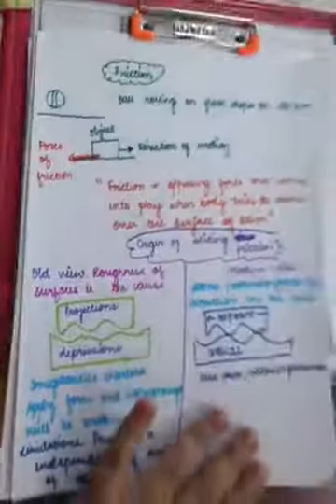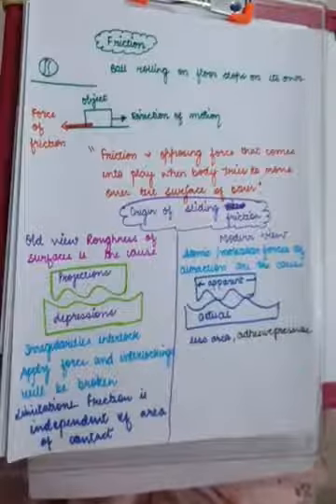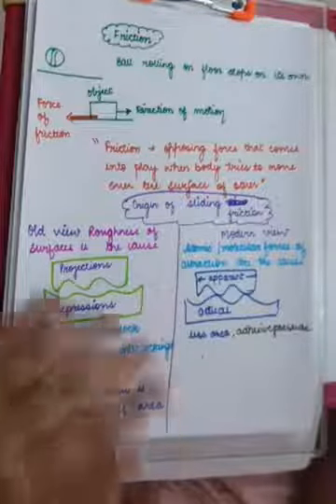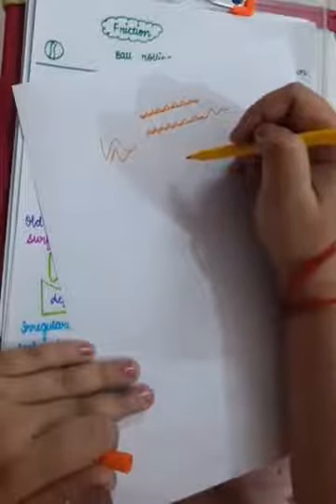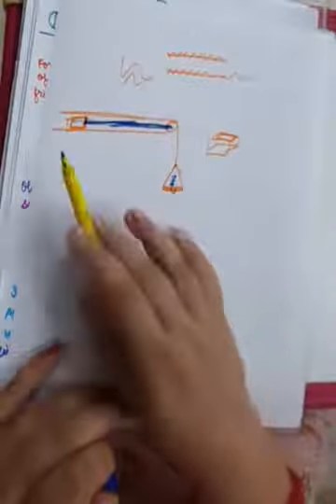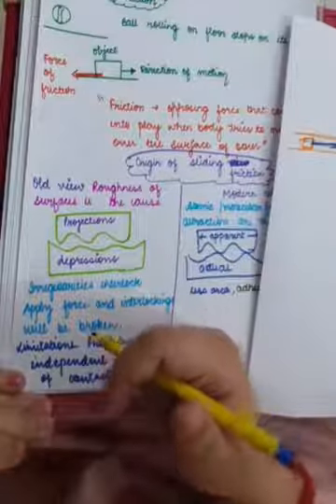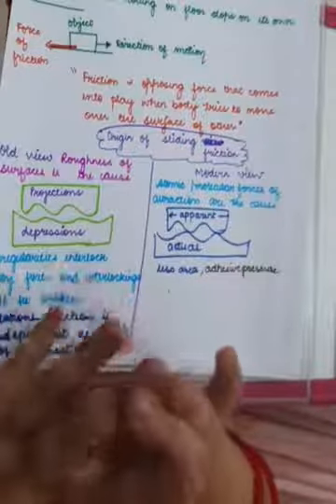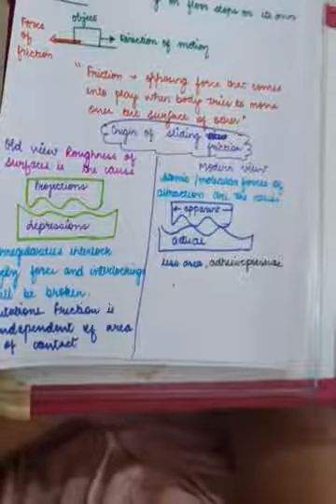CLASS XI: FRICTION- INTRODUCTION